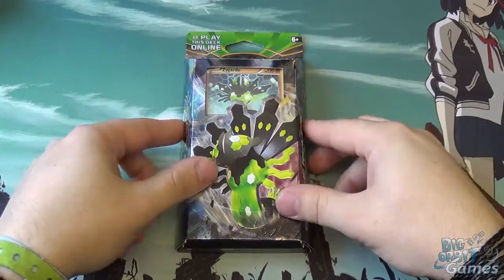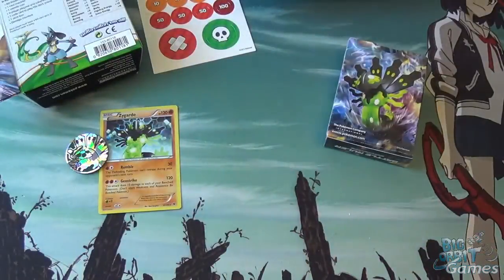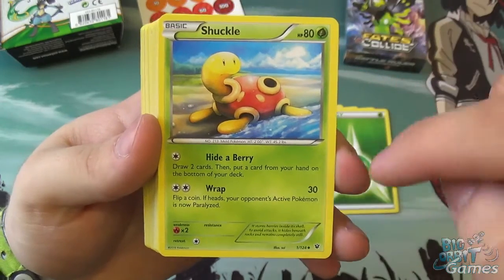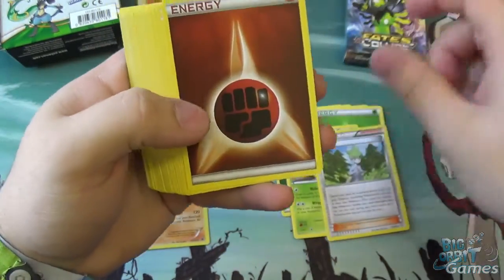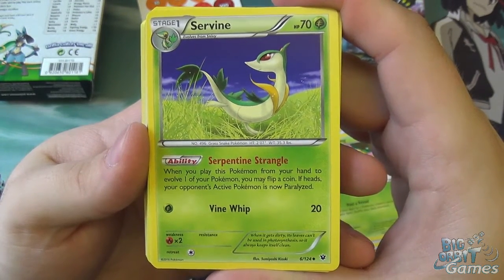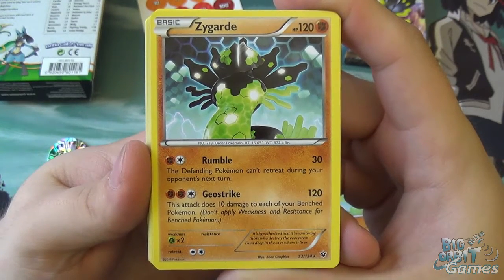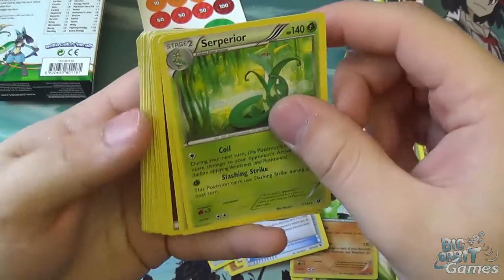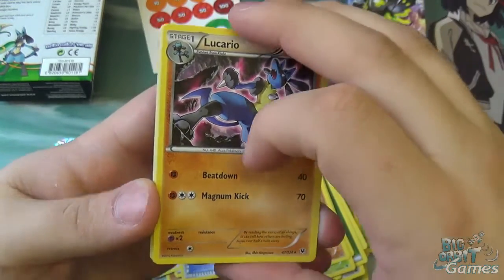Pokemon Fates Collide Battle Ruler (Zygarde) Theme Deck Unboxing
Big Orbit's Simon unboxes and discusses the cards in the new Fates Collide Battle Ruler Theme Deck for Pokemon - Pick up Pokemon singles and sealed packs/boxes